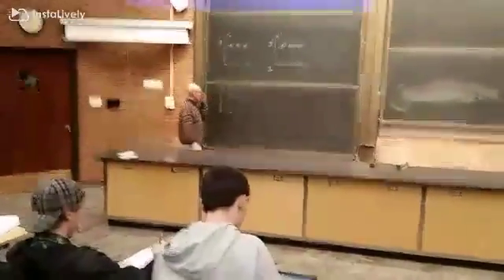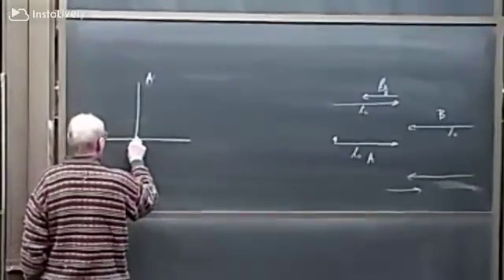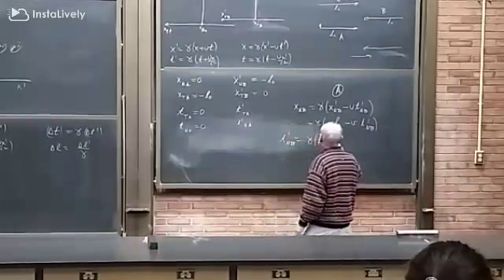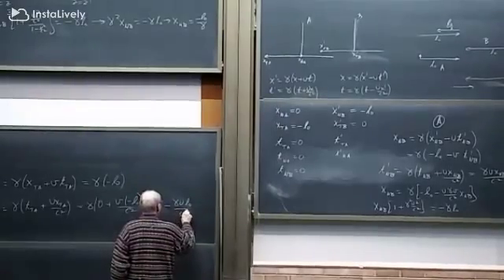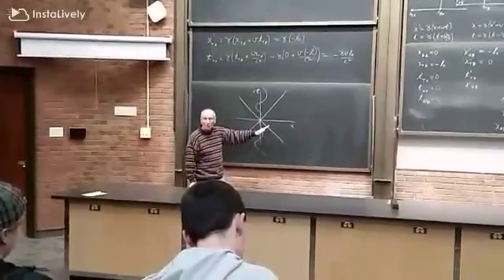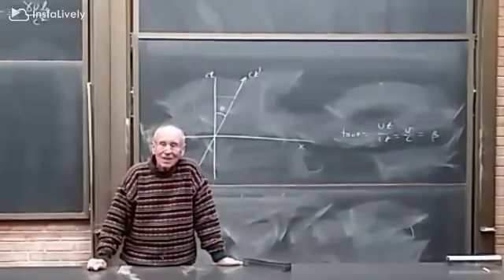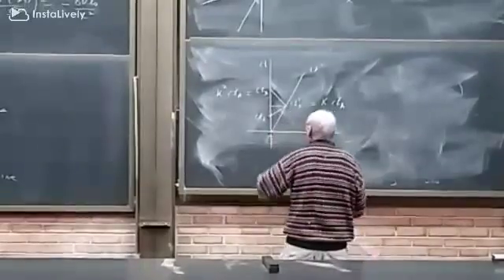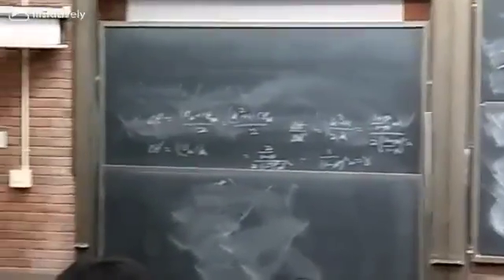Nov 25th relativity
dreggory82 livestreaming on Wednesday, 25 Nov, 2015